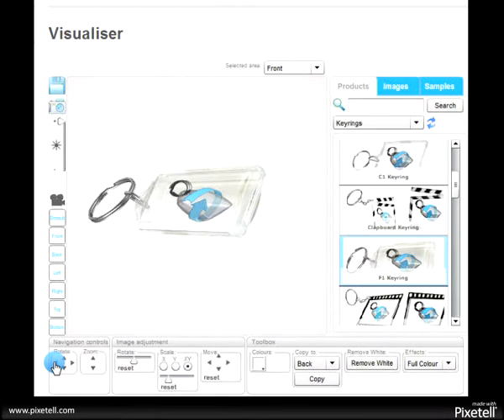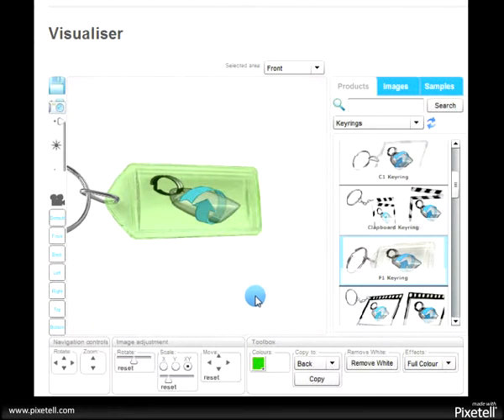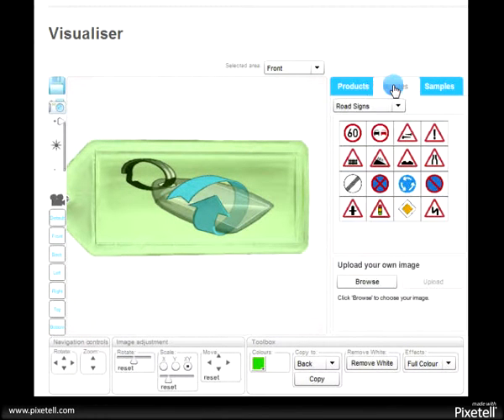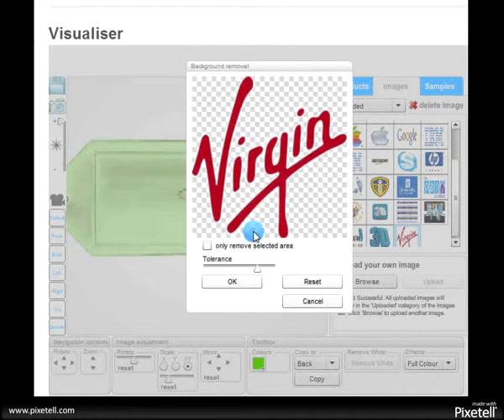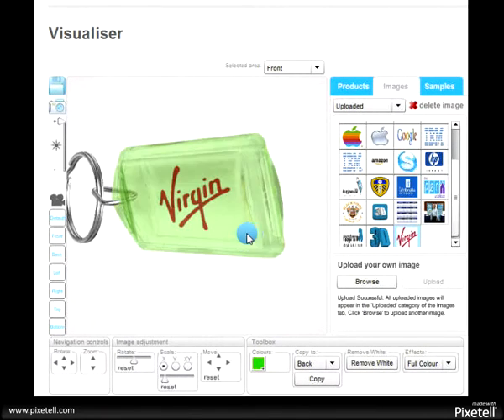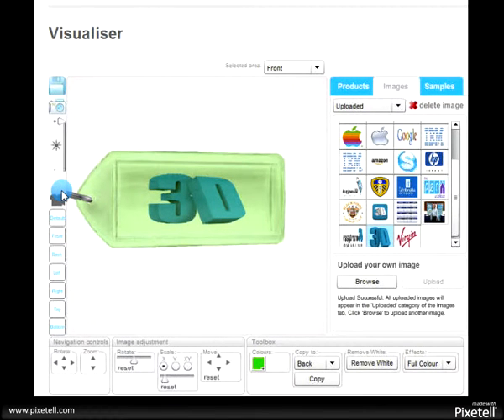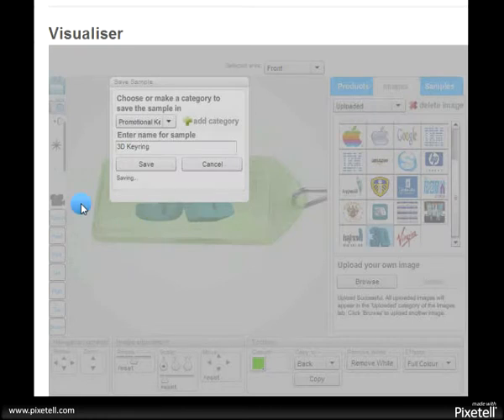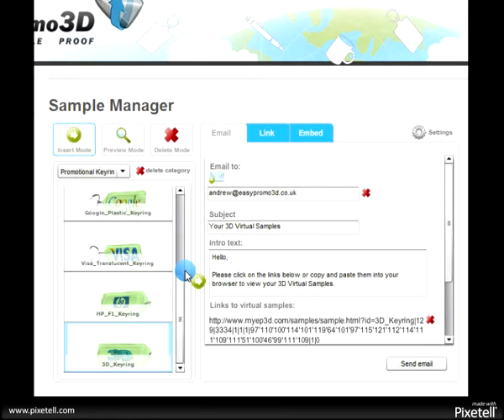Easypromo3D Updated Feature Guide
A brief overview of the the main features of Easypromo3D (included the new features added in January 2011). This short film shows how you can personalise a transparent keyring.